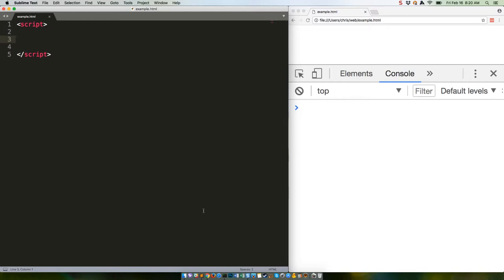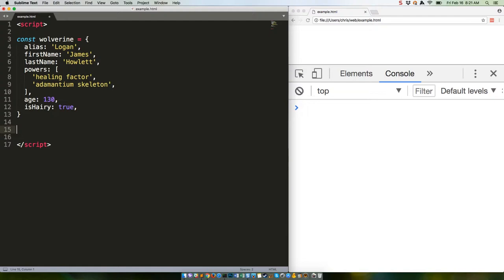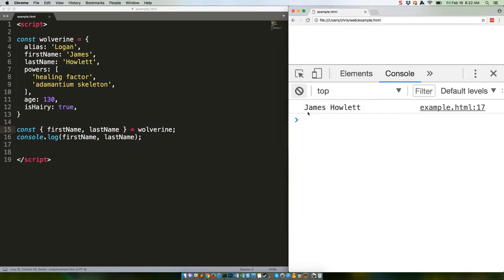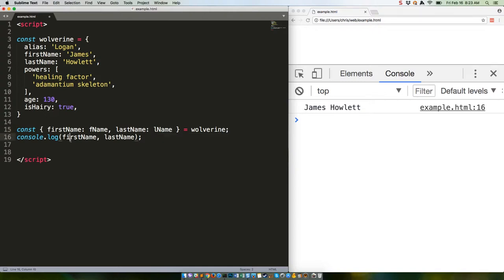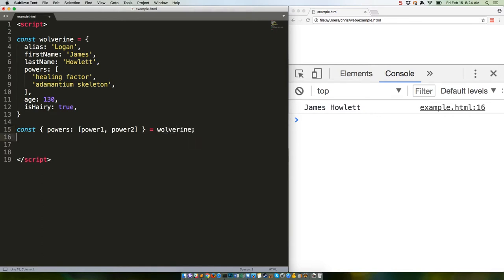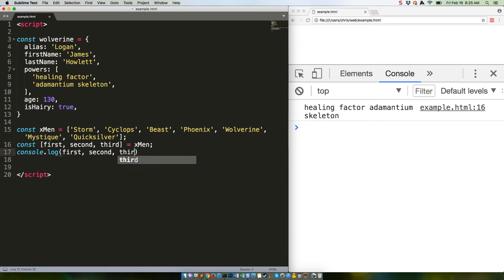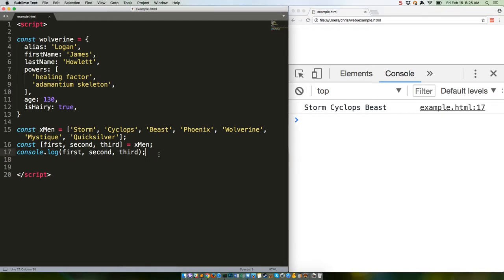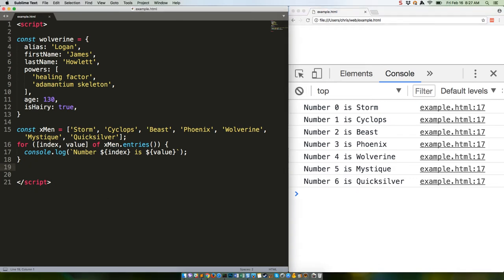JS Quick Hits - Variable Destructuring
This is a personal favorite new feature of mine. Learn how to destructure your variables!